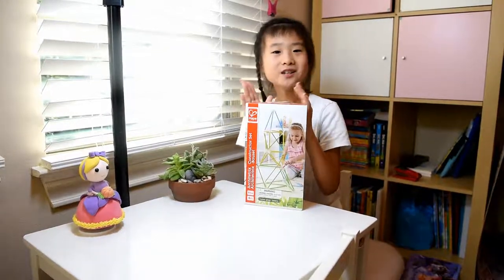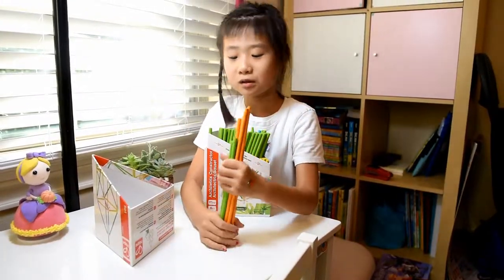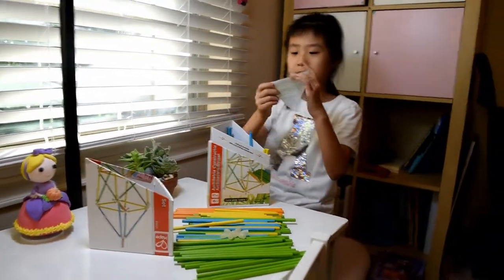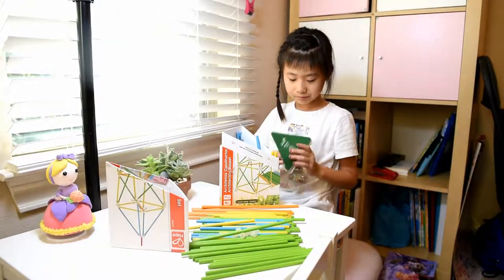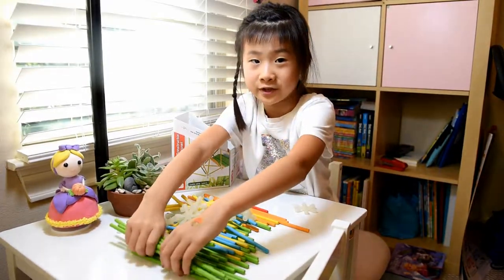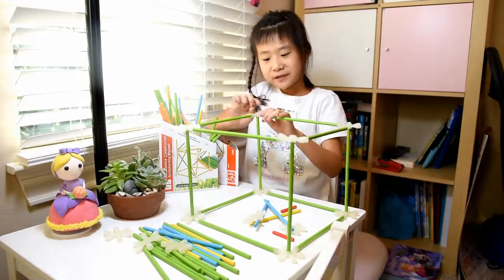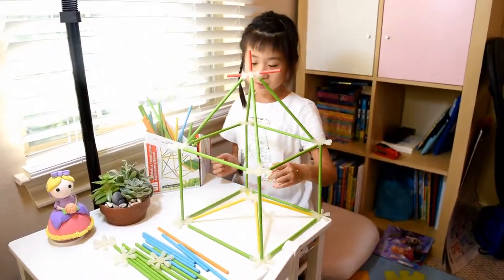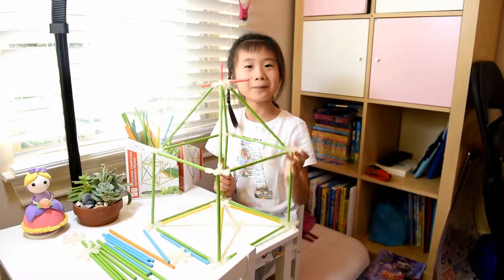Hape toy Review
Hape Architetrix Bamboo Construction Game